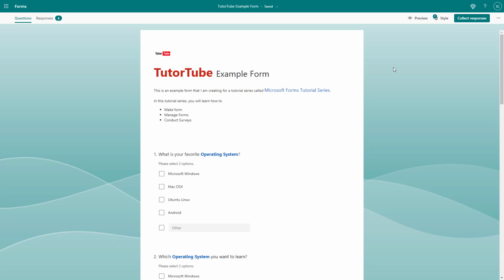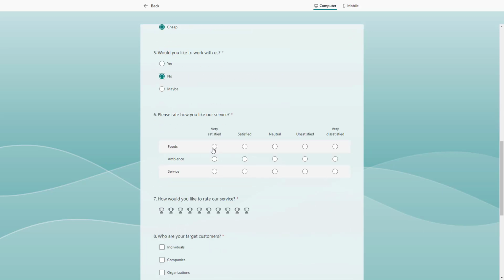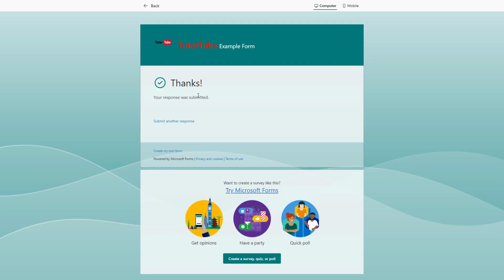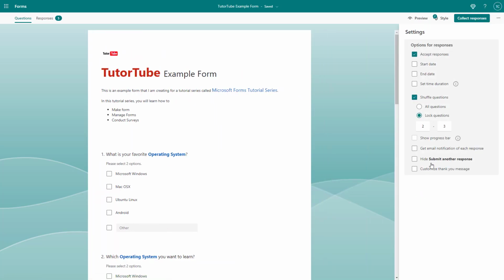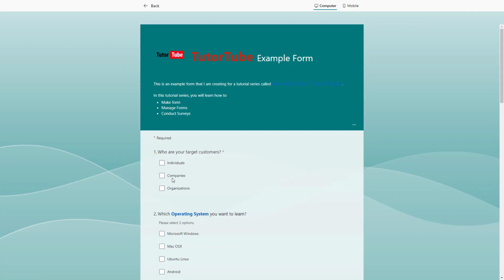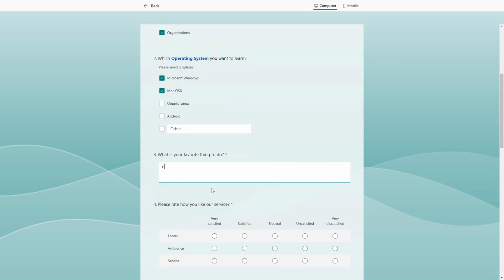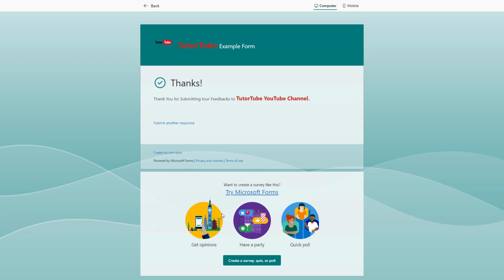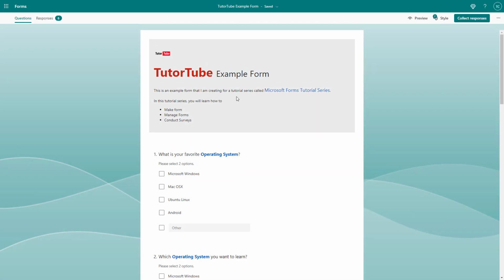Microsoft Forms - Lesson 31 - Customizing Thank You Message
In this tutorial, we will be discussing about Customizing Thank You Message in Microsoft Forms